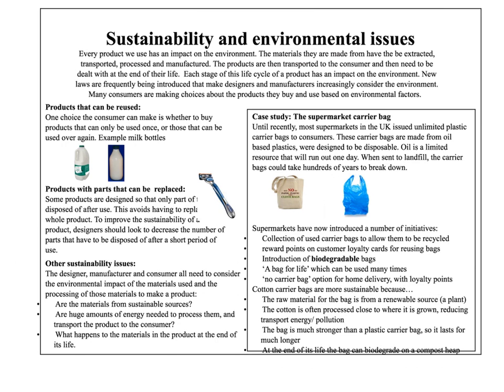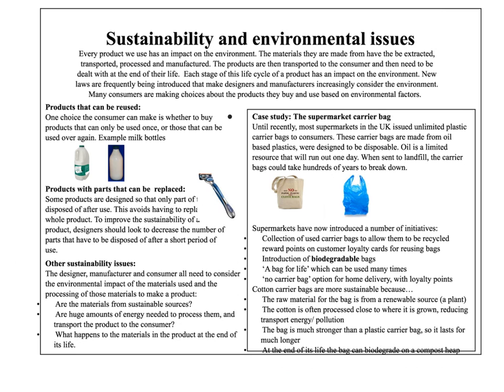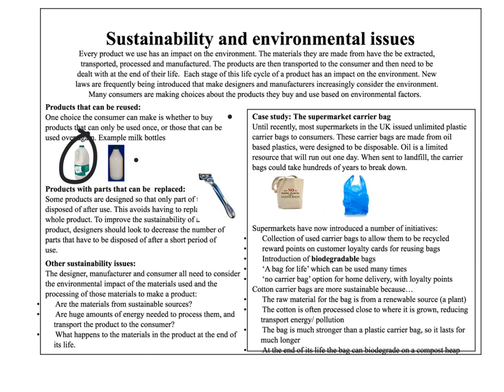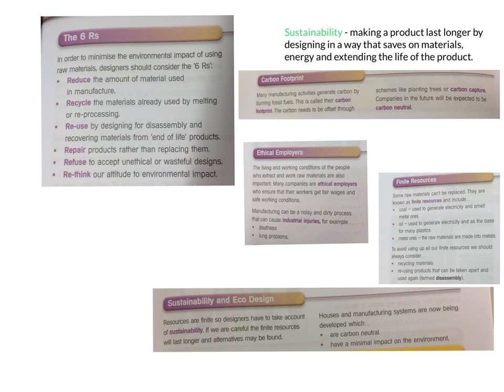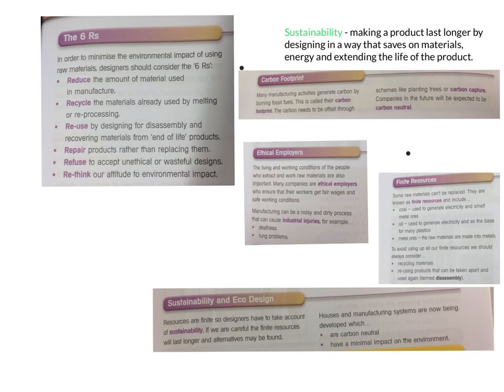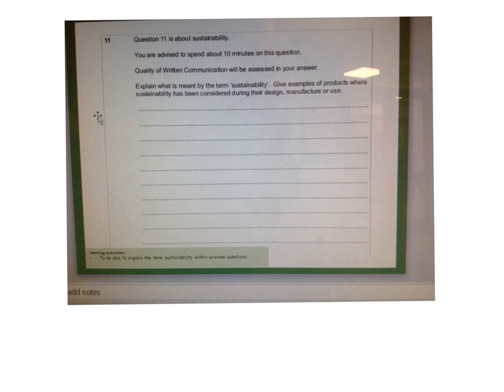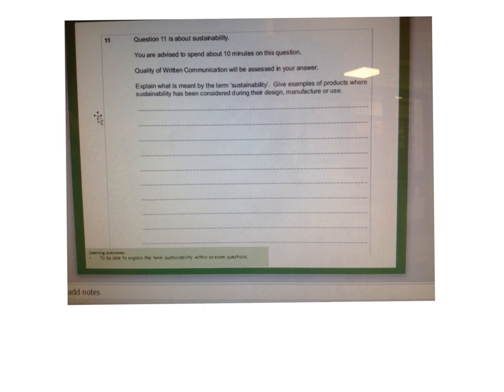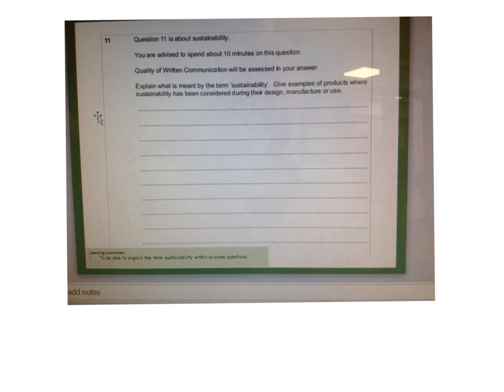Resistant Materials GCSE revision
Use the video to practice exam questions. Check and mark your answers.